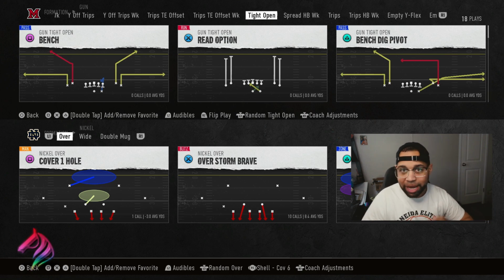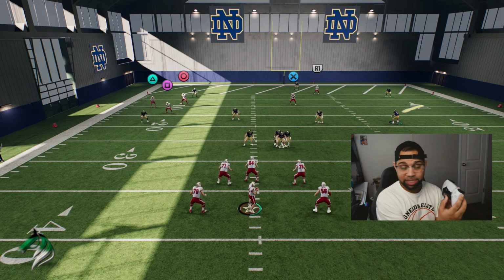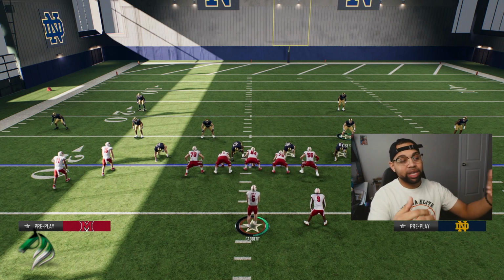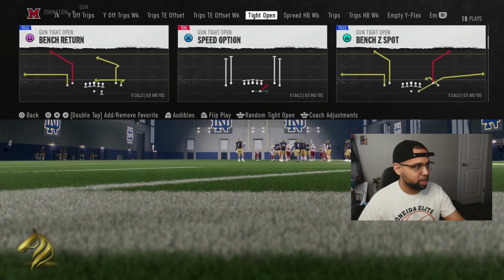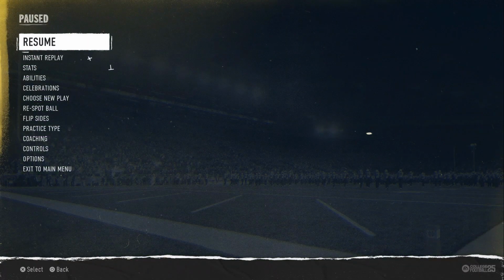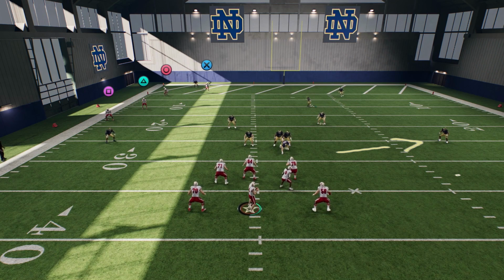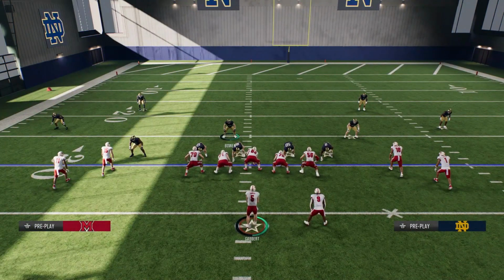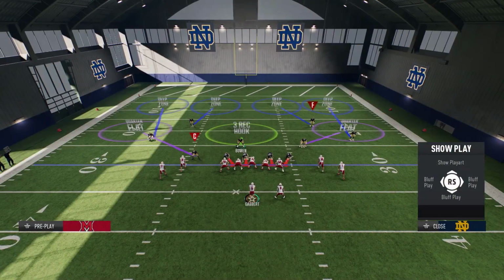HOW TO SWITCH STICK LIKE THE PROS IN COLLEGE FOOTBALL!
THE ULTIMATE SWITCH STICK VIDEO